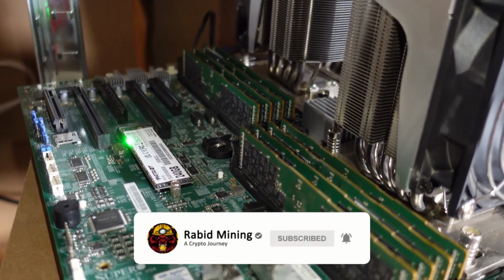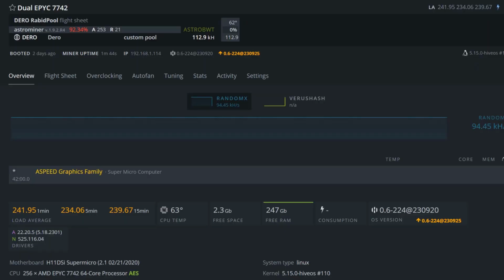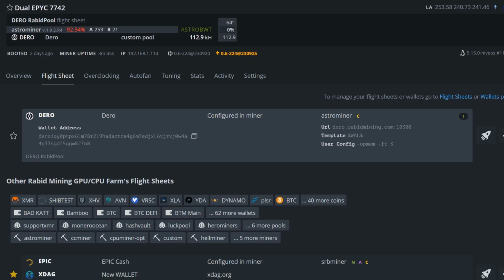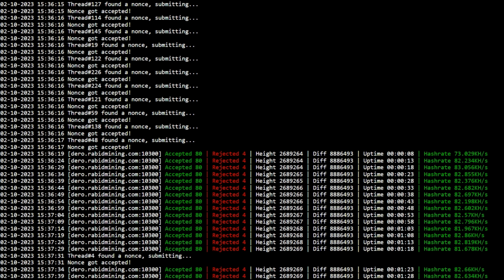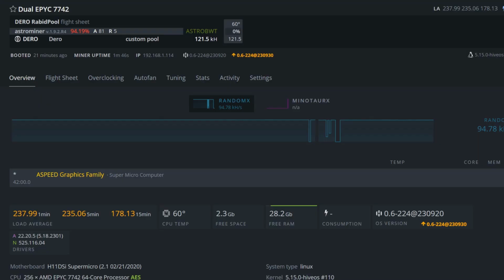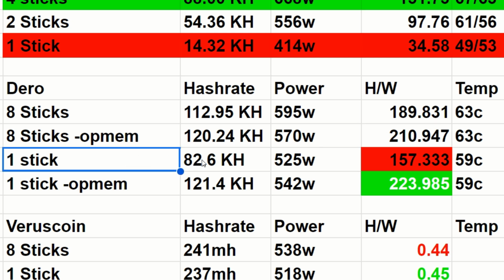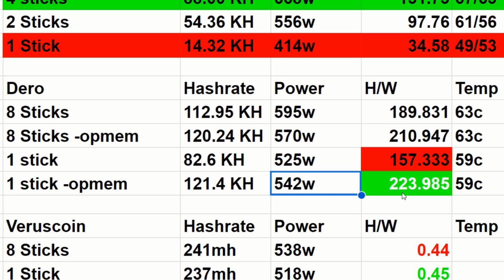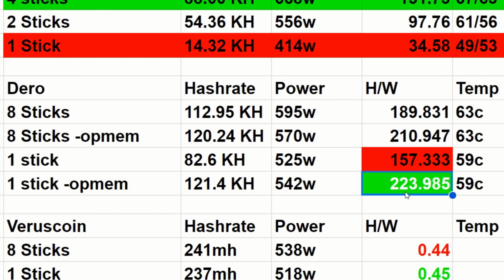Dual EPYC 7742 Dero Hashrate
Trading/Taking Profits?

✅ BTC: bc1q9k8cqpknlztfefmq2x0seu74zp5hk4eck5rtzn
✅ LTC: ltc1qhnetz8uzek6fmf4n94f259cseuhc5tnf522hak
✅ Eth: 0x17a7FaFb3821722aB9032f1Dd1089aC432896f63
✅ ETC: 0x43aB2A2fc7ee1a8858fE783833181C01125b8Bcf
✅ XMR: XMR: 494f5WTwi18GLfTdCeqEa5f6w2LHr9Ku18HUzAak1YACMmhXD8HQE8bMVouZ913fm5FTMf3EQBRAEGWewJuyWpBB1DkrT5t
✅ RTM: RNrTxXxKkvdKJp7ZjKjGgZ1kKZeTUFyTVy
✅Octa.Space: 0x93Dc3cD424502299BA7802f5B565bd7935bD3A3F